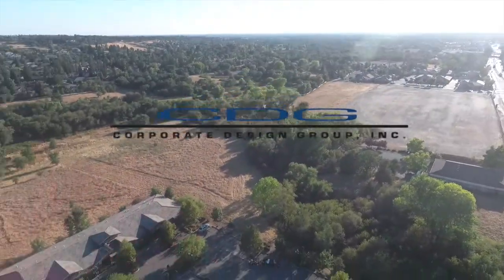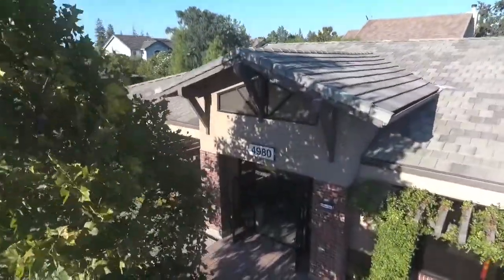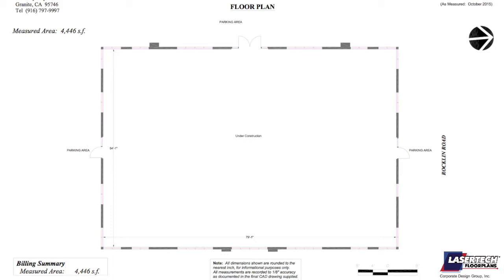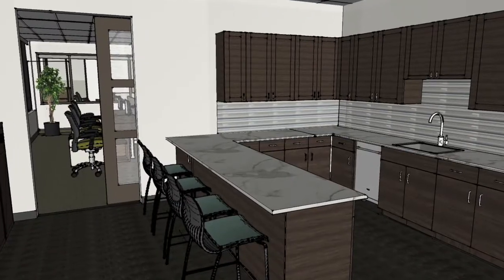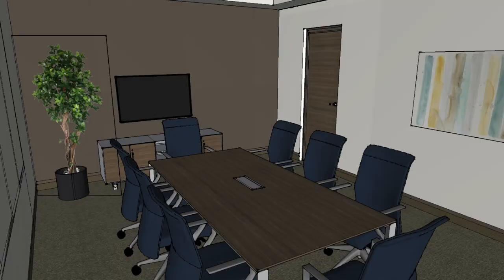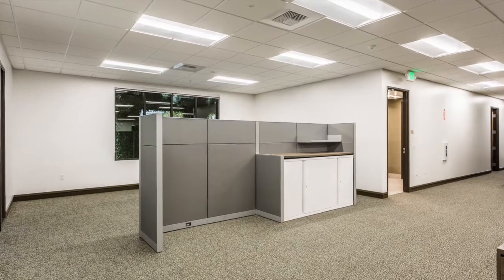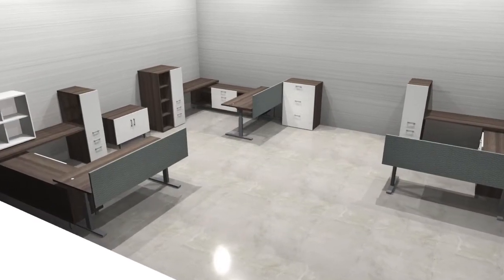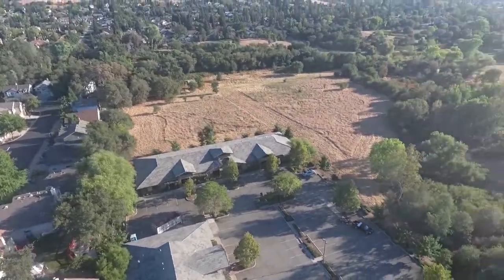CDG Project Profile - Claims Eval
This video provides an overview of the process steps for this commercial interior design project that began as a cold shell office building in Rocklin, California. CDG provided comprehensive interior design solutions for the owner occupied building.
Drone footage and video production by: Stephen Parra
Still photography by Travis Turner ("after" photos)
Narrated by Carol Little, CEO, Corporate Design Group, Inc.